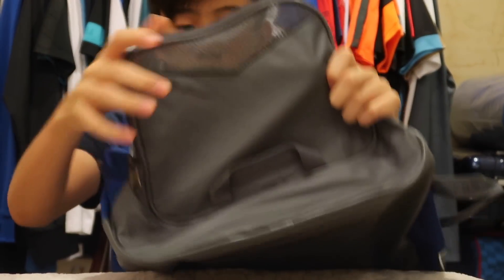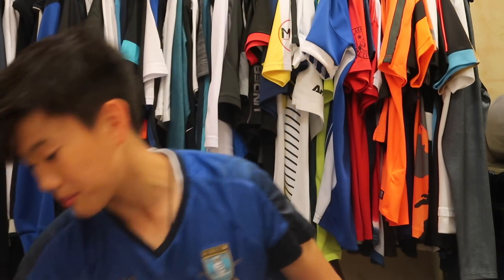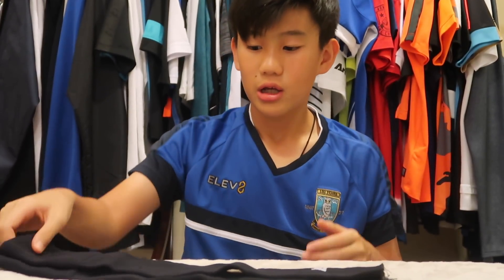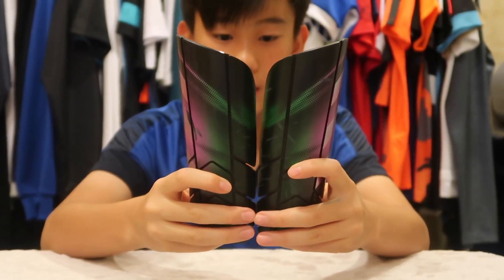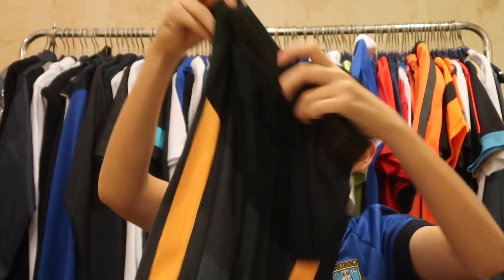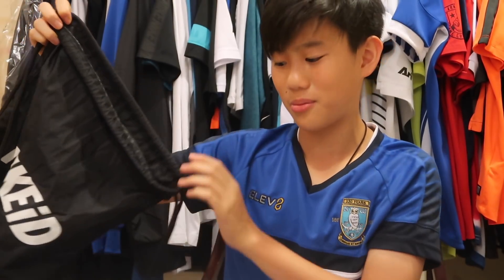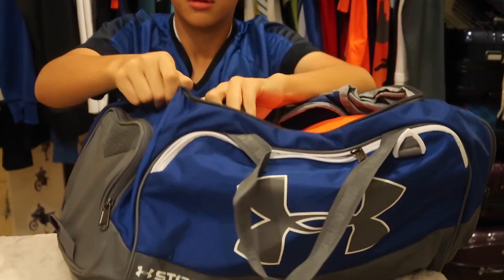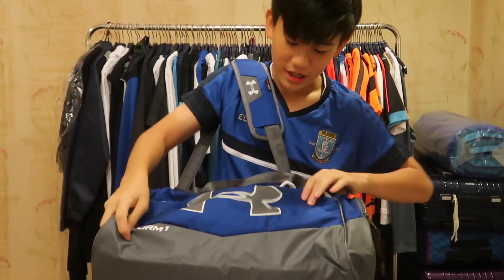WHAT'S IN MY FOOTBALL BAG (SUMMER EDITION)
Sorry for the lack of videos guy. I didn’t know what to upload so I just thought that I should just upload a what's in my football bag video, i thought that this would be a good idea. Enjoy guys!!             Filmer's instagram: @harry.w.walsh